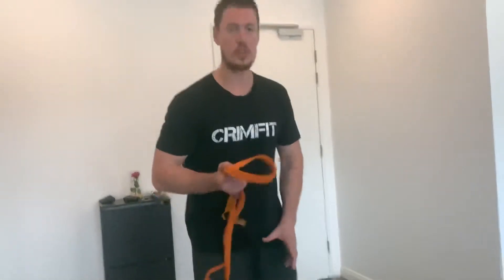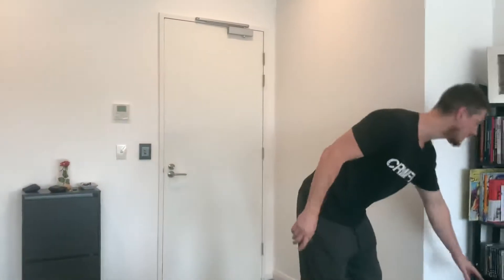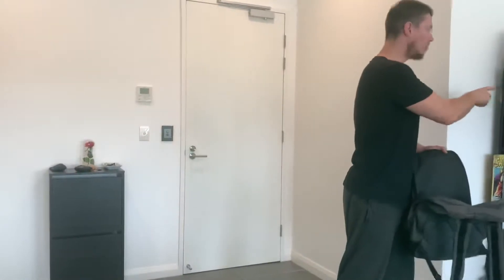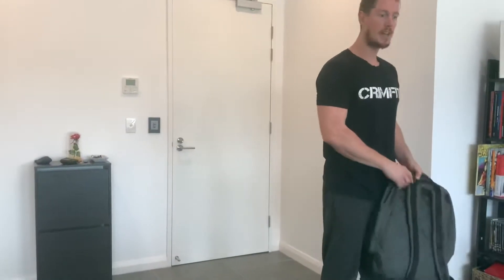Intro to Home Workout